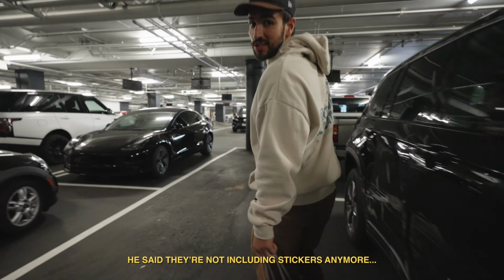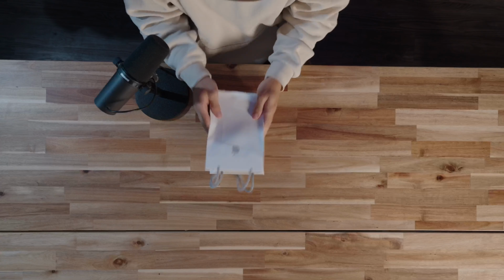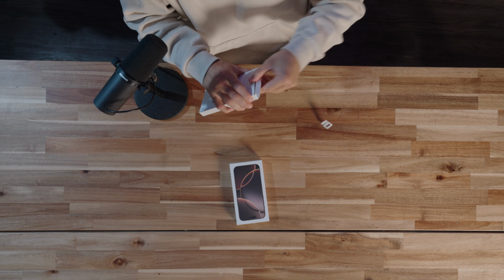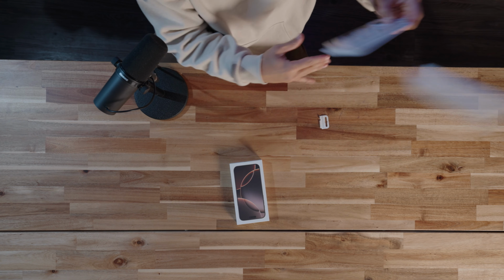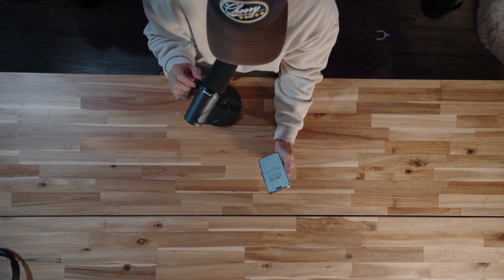iPhone 16 Review at Venice Beach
I picked up the iPhone 16 Pro Max to see what the hype was about.  In this video, my goal was to test it out and see if I think it would be worth it for my fellow creators to make the upgrade... until something very bad happened 😅

Timestamps:
0:00 - Intro
0:22 - Drop Day
0:38 - Unboxing and Surprise
1:18 - Venice Beach
1:47 - Dancers in Slo-Mo
2:28 - Tre-Flip
3:00 - Honest Thoughts/I Messed Up

Kostas’ Amazon Storefront:

The Creator Pricing Guide - The No BS Guide to Pricing Your Creative Services